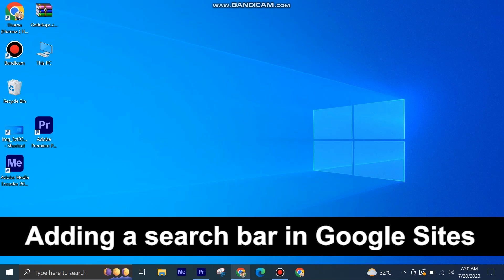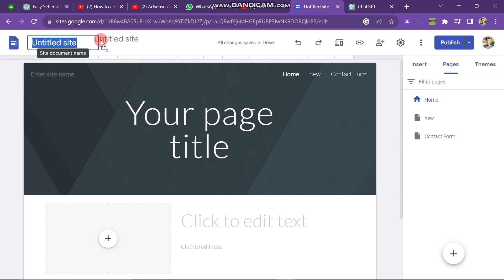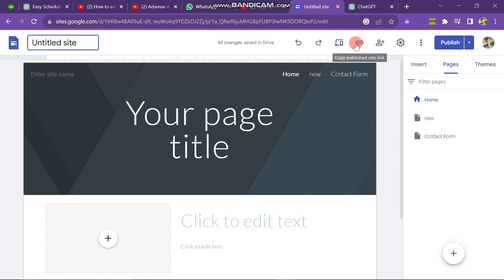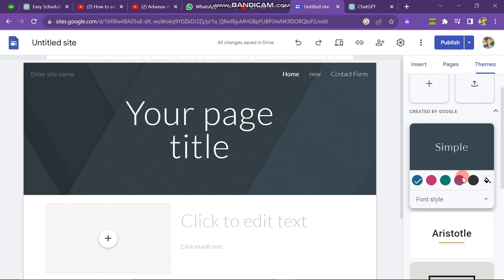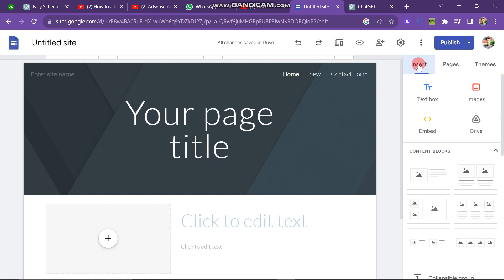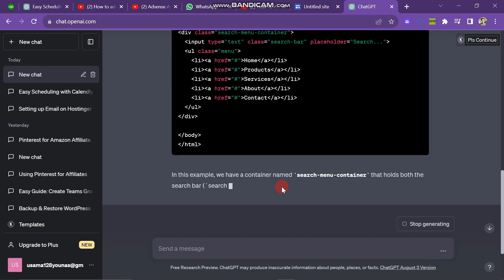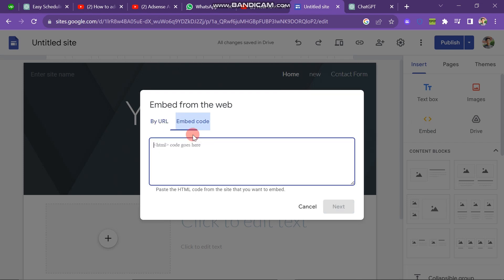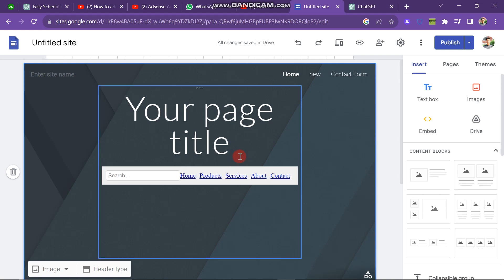ADD SEARCH BAR ON GOOGLE SITES (EFFICIENT METHOD)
Welcome to our comprehensive tutorial on adding a search bar to your Google Sites webpage! In this video, we'll guide you through a simple and effective step-by-step process to enhance user experience and help visitors find information quickly on your site.

0:00 INTRO
0:04 TUTORIAL